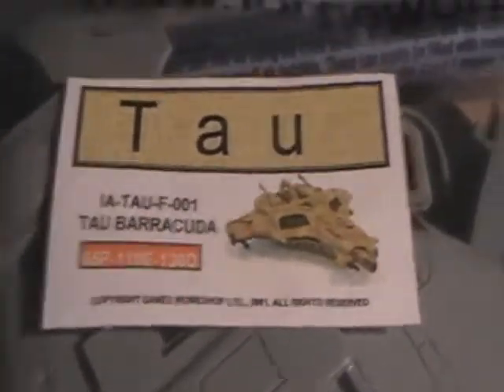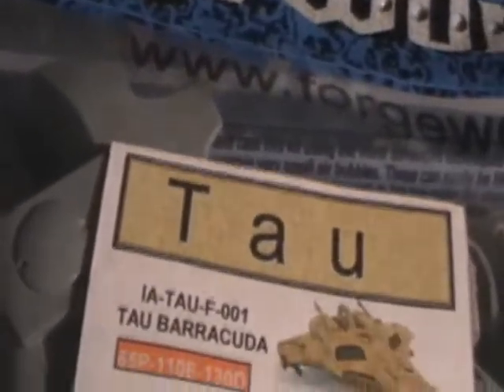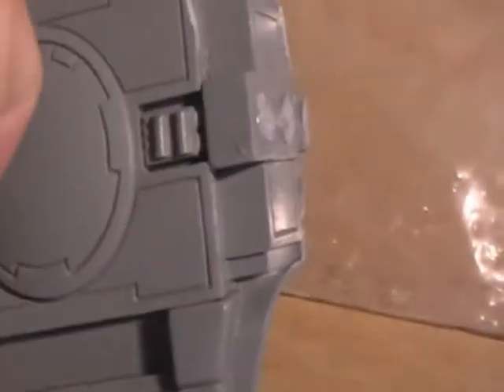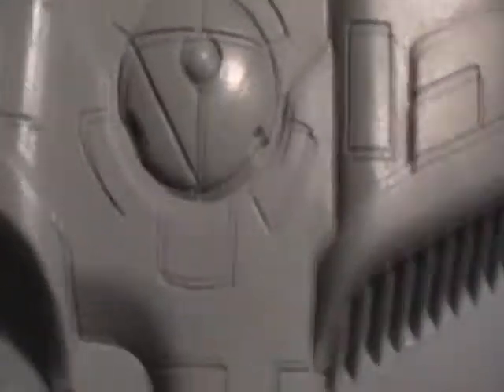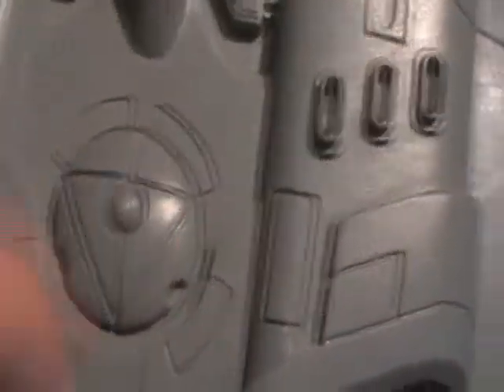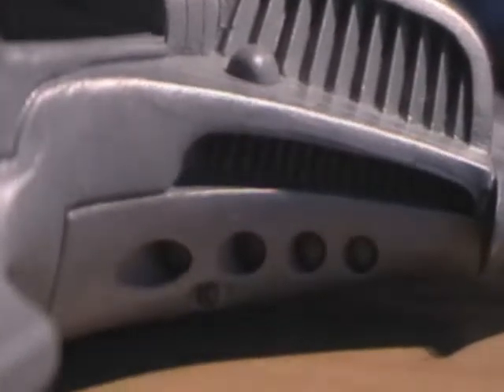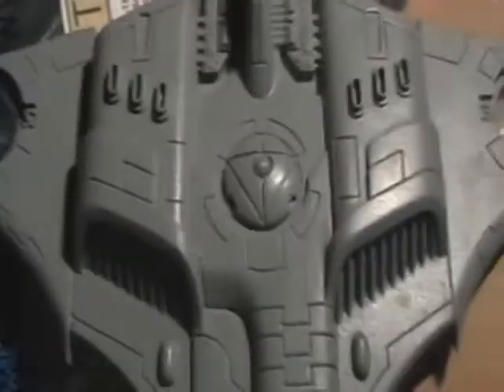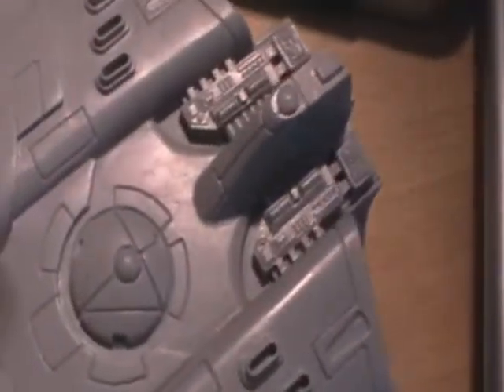barracuda Vlog 1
baracuda baracuda baracuda baracuda baracuda baracuda baracuda baracuda baracuda baracuda baracuda baracuda baracuda baracuda baracuda baracuda